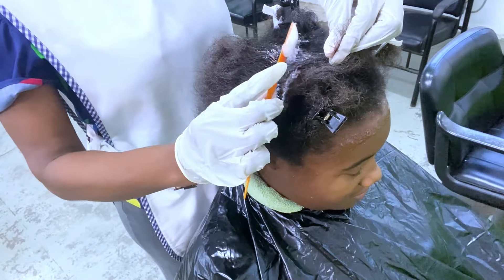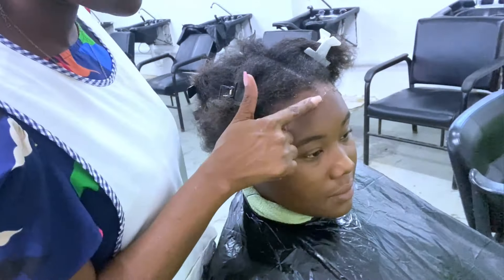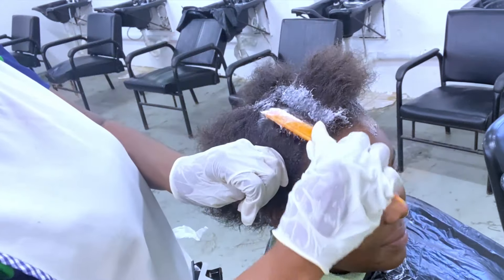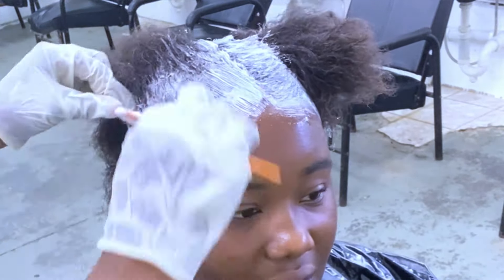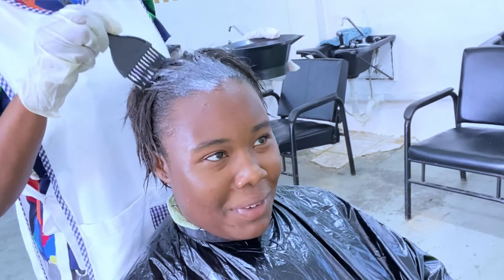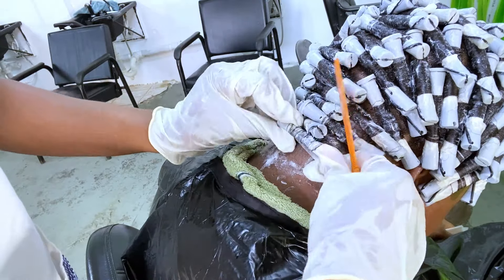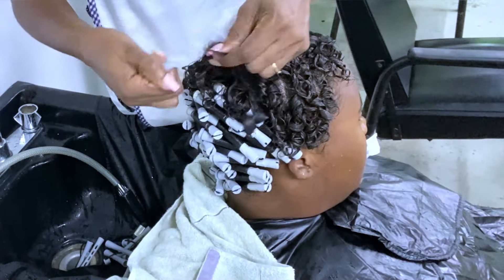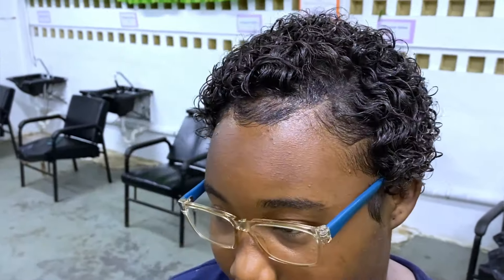Curly perm the right way Root Touch Up| permanent wave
How to do a retouch curly perm to get the best result and still maintain your juicy curls. Having healthy curls for years is what you want so doing it the right way is key.

Follow me kurlymeka on Pinterest!

Like the video as this will help my videos to be shown to others. Share it with someone who you feel would benefit from this video. All the best😊

STOP HAIR Hair Shedding: The Real Reason Why Your Hair Is Shedding and How to Stop It

Products used this in video.

wave by design rearranger
wave by design booster
wave by design neutralizer
Revlon scalp shield base
design essential shampoo
design essential condition